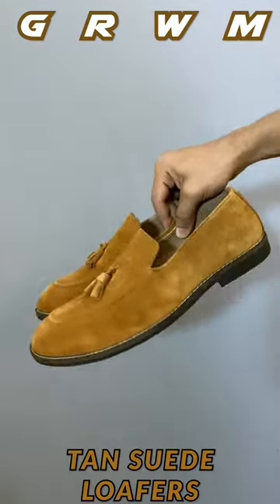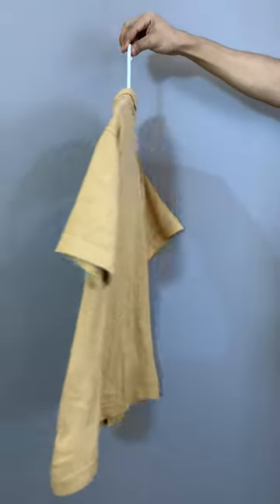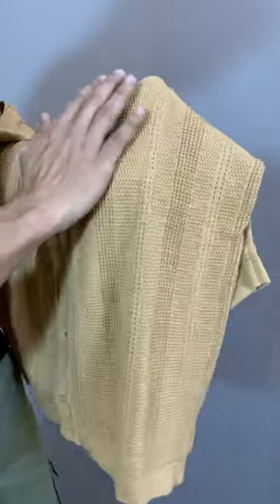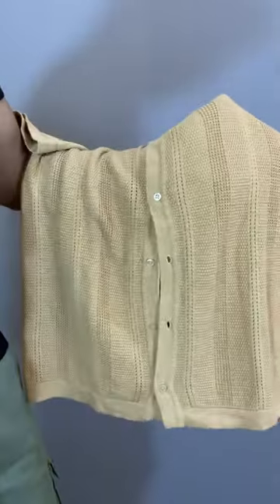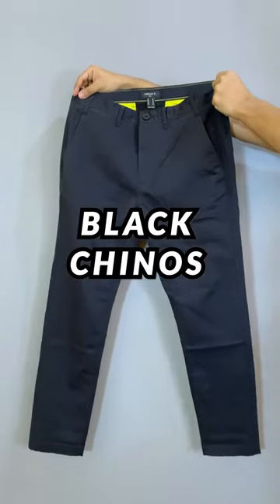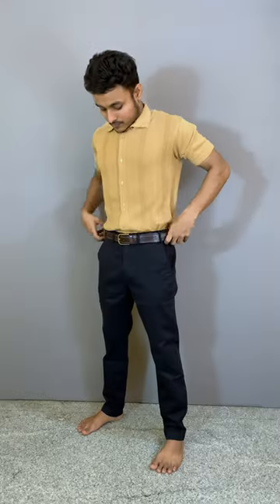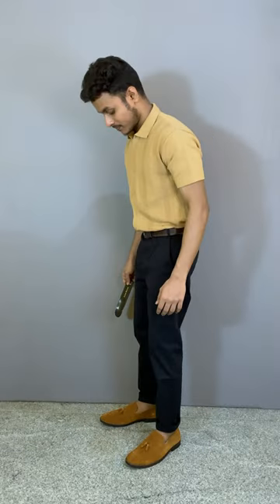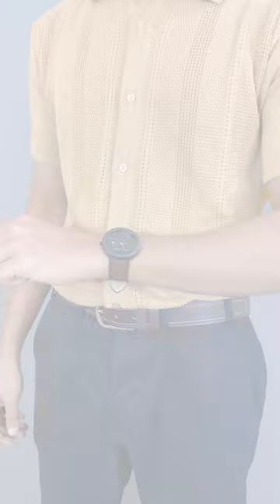Styling a Tan Suede Loafer - grwm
Links -